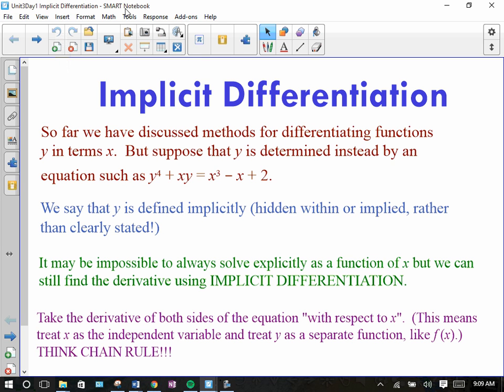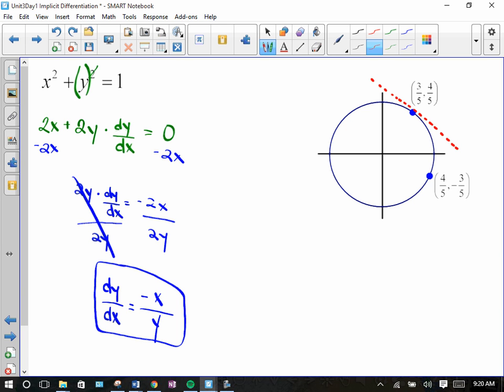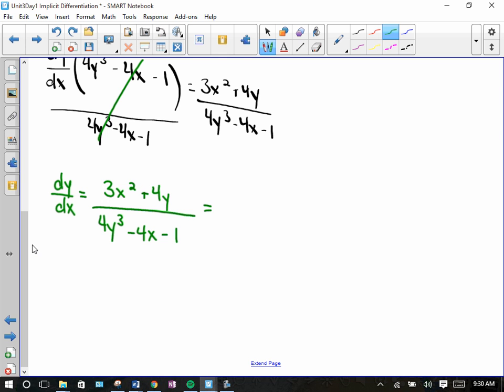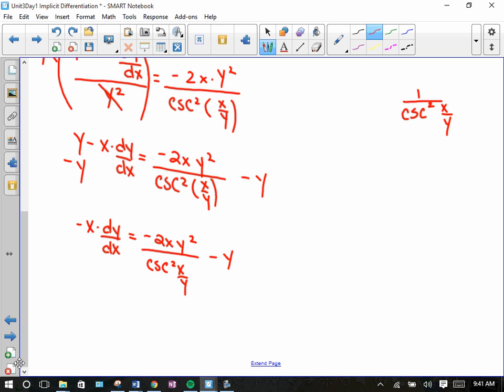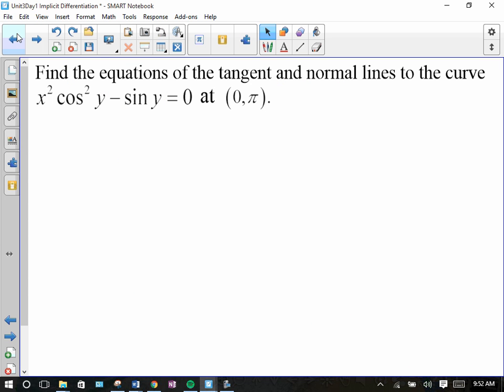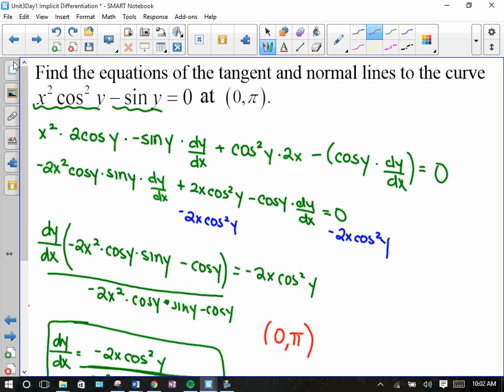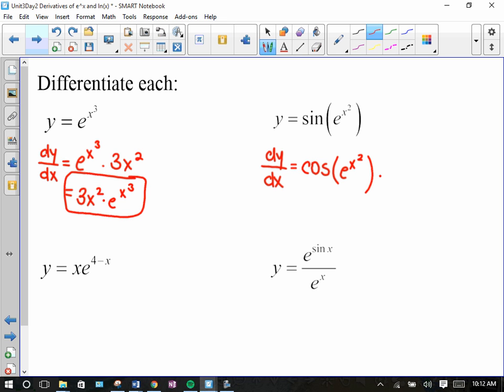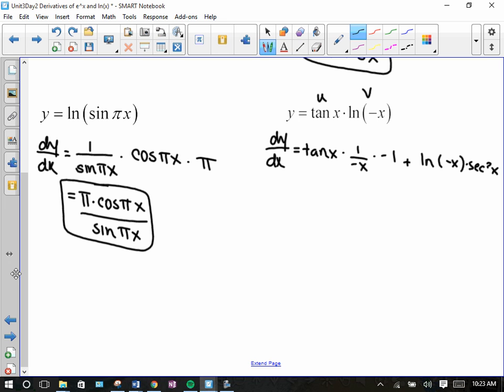Implicit Differentiation and Exponential and Logarithmic Derivatives 11 30 15